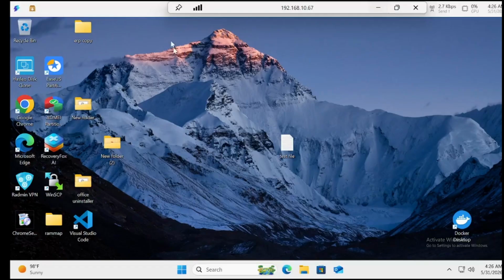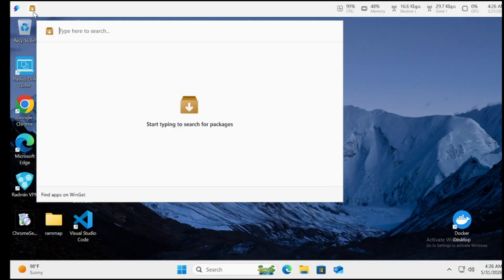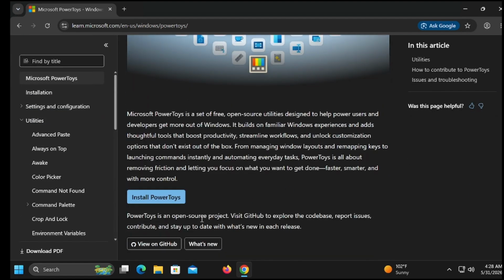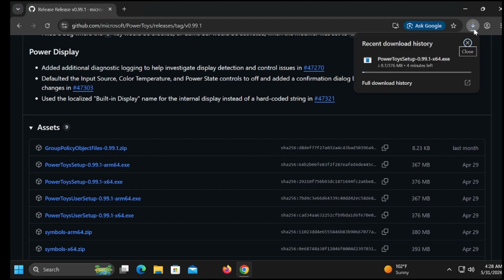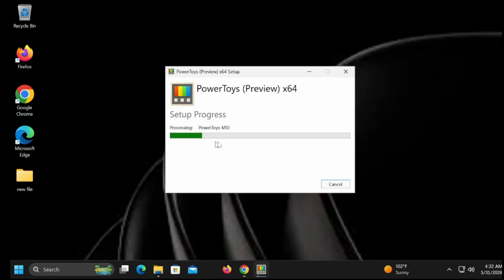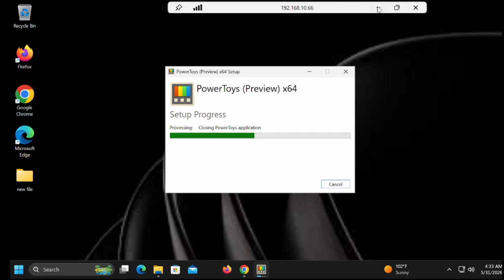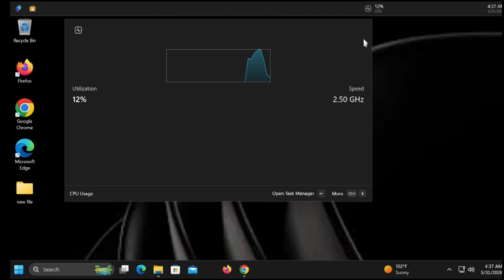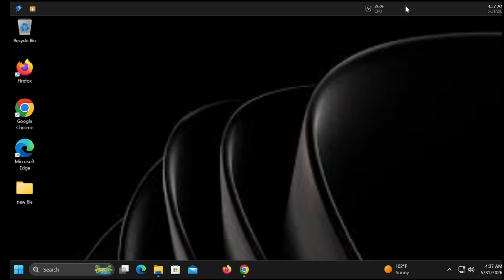Windows 11 Taskbar Just Got Better – Here's What Changed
In this video, we will install power toys and enable new feature of taskbar on windows 11.